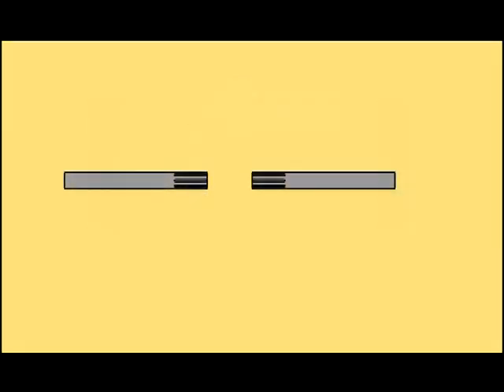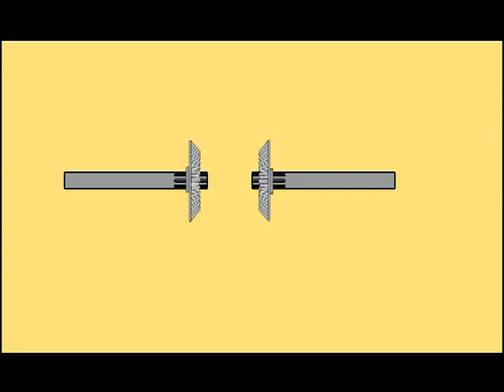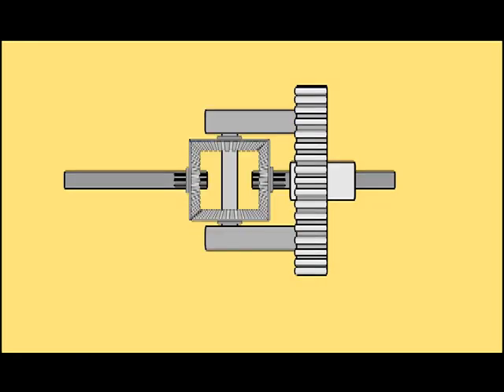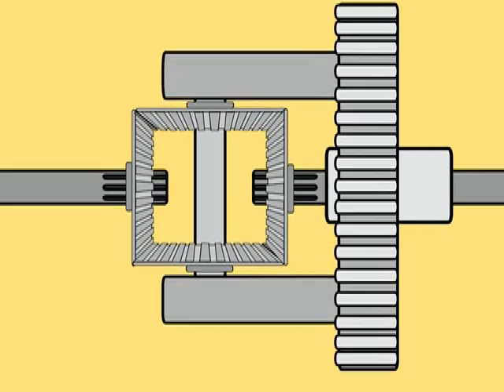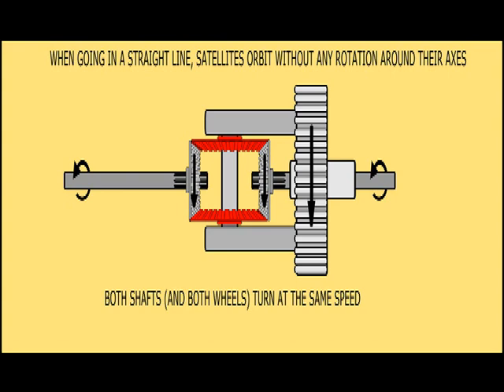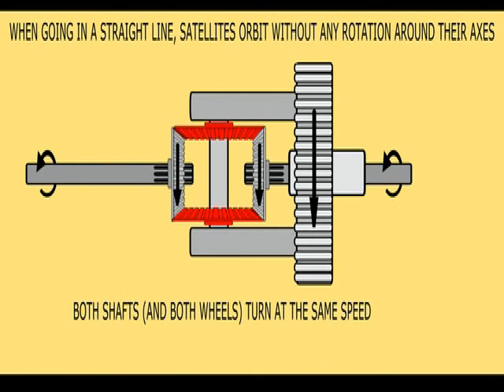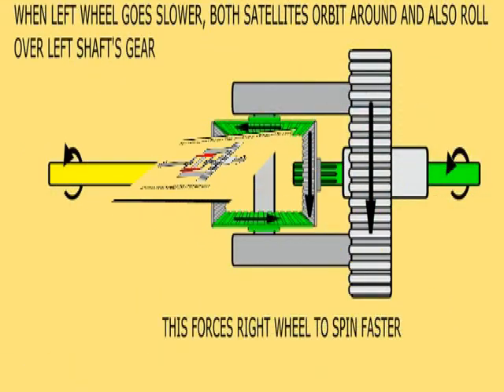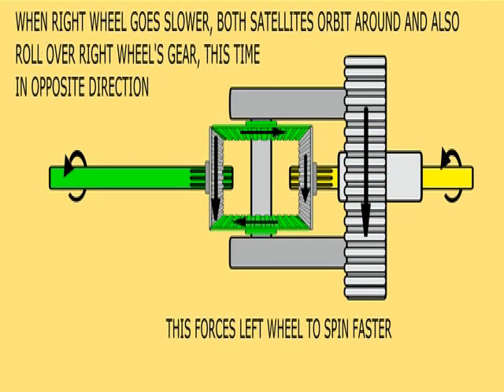How a Car Differential Works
A car differential is a simple yet useful device, for distributing the power applied to traction wheels in a car or truck. It has been used for over a hundred years, and is still used.